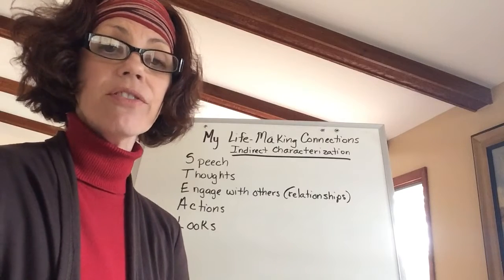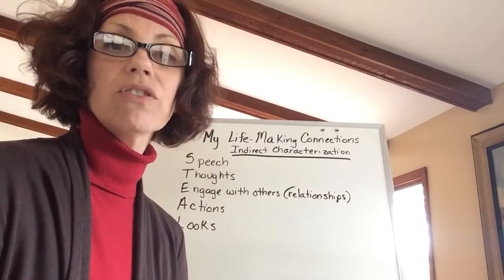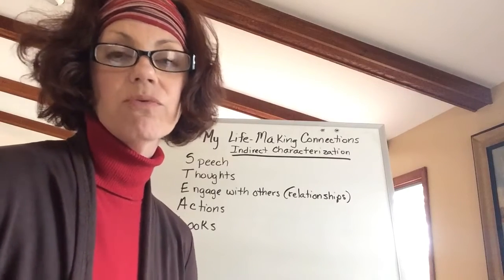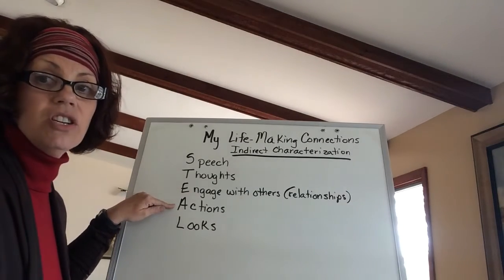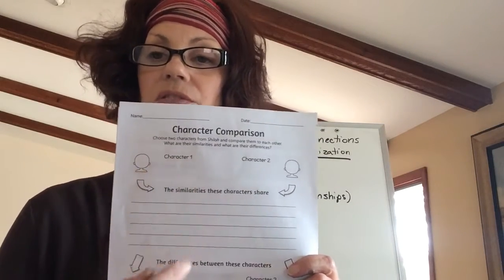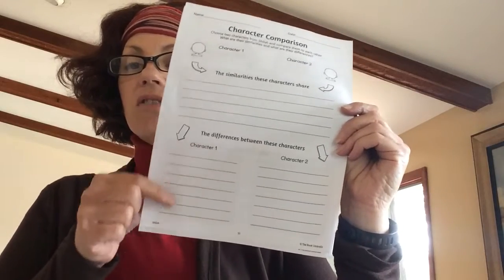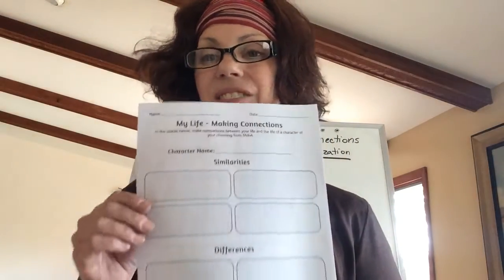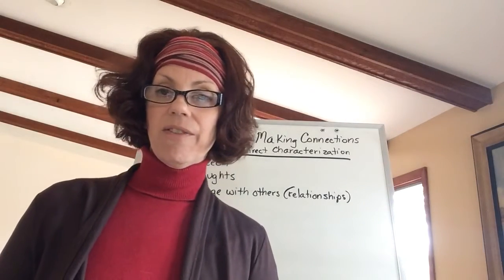Shiloh: my life: making connections and char. comparison